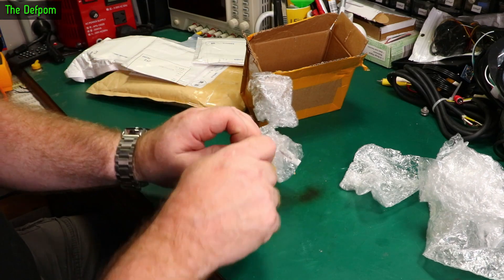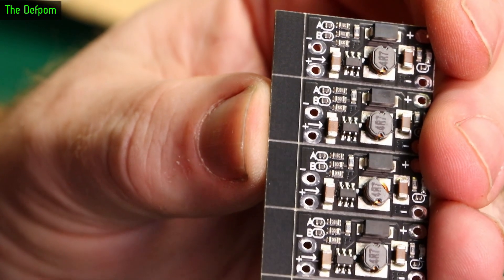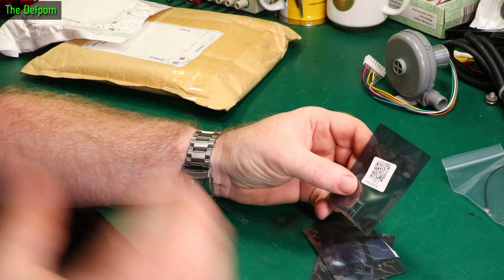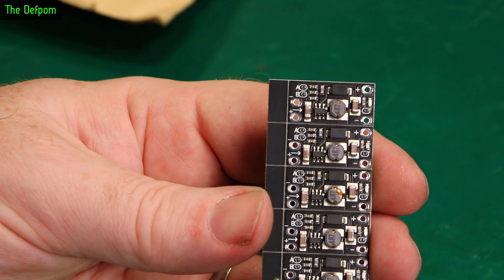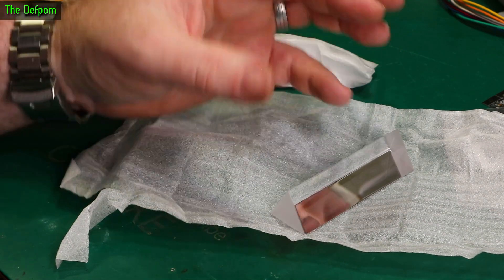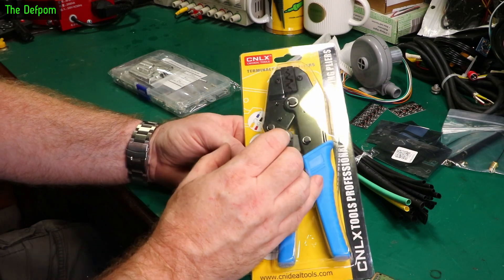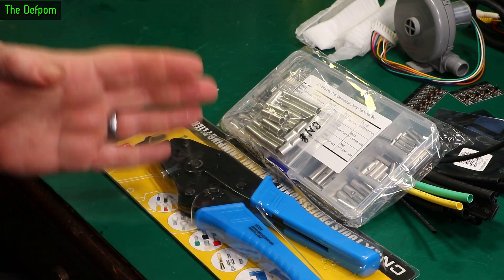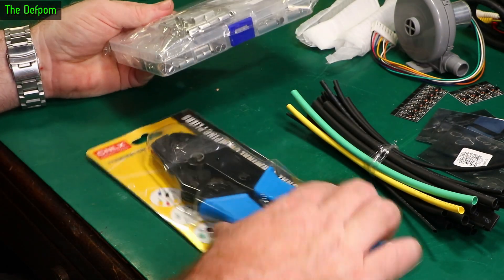🔴 What's in my Mailbag ? - Mailbag Monday 6th February 2023 - No.1096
What's in my Mailbag ? - Mailbag Monday 6th February 2023

0:00 - Intro.
0:05 - Quick 861DW Blower Unit
0:59 - 5V Boost Converter Modules
1:53 - 2.4GHz WiFi UFL Antenna
2:12 - MOSFET Switch Modules
4:22 - Prism's
5:40 - Crimping Tool and Splices

My Electronics Tools (video and purchase links)

HP/Agilent/Keysight
3457A.

Siglent
SDS1104X-E.
SPL-1008.